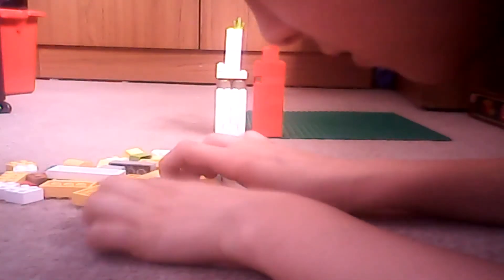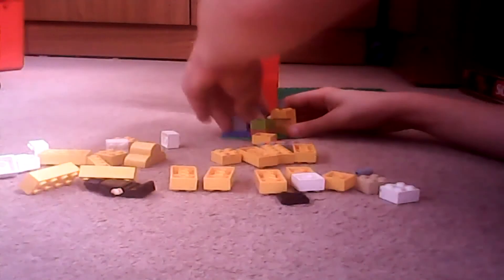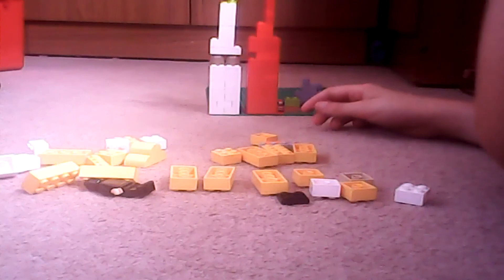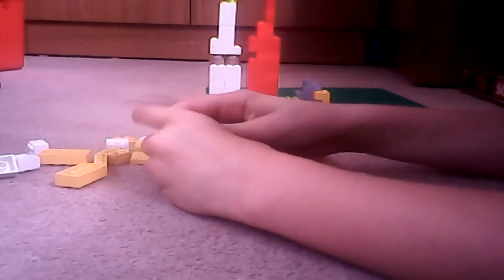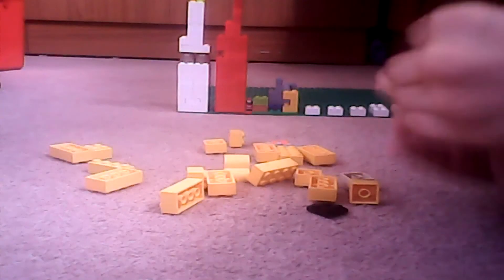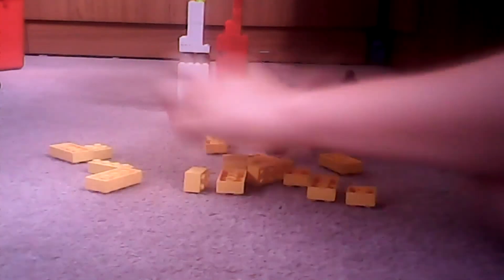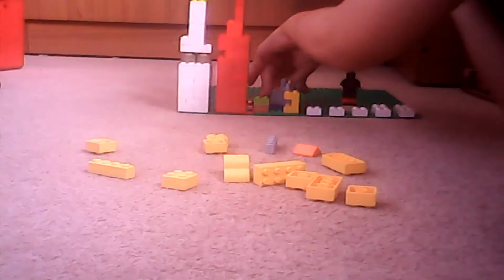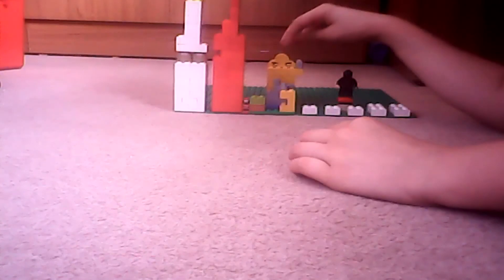Let's build a city! LEGO® #1 getting started